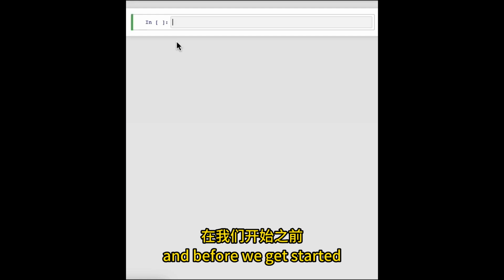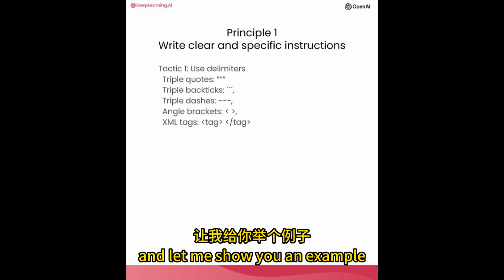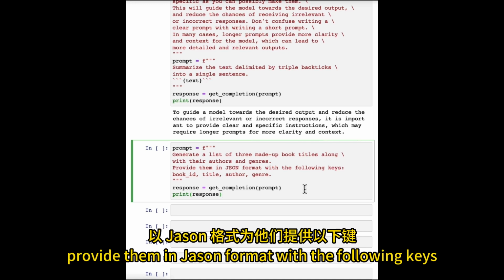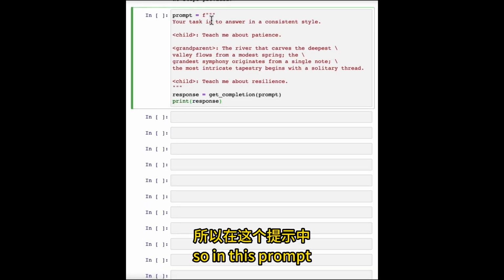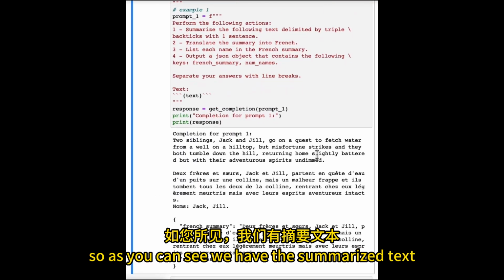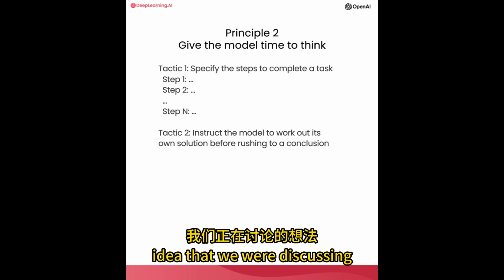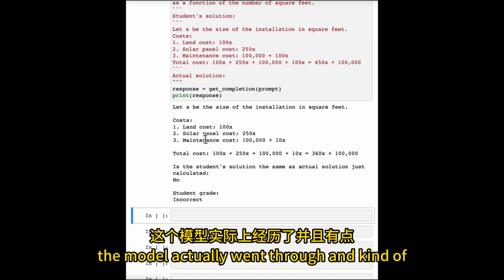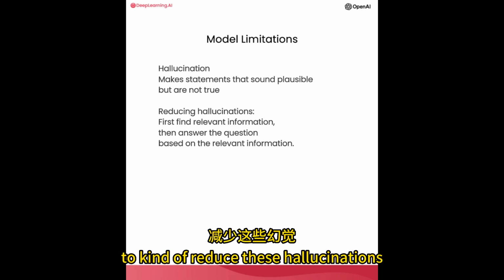【第二课准则】吴恩达&Isa Fulford面向开发人员的 ChatGPT 提示工程